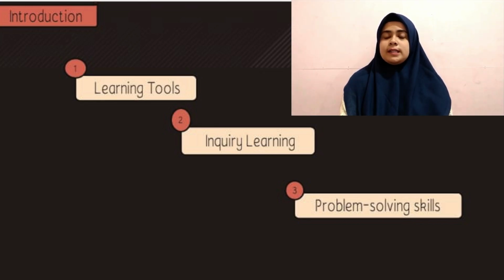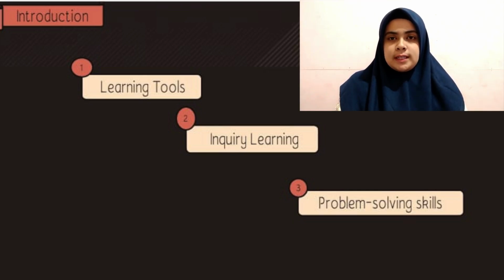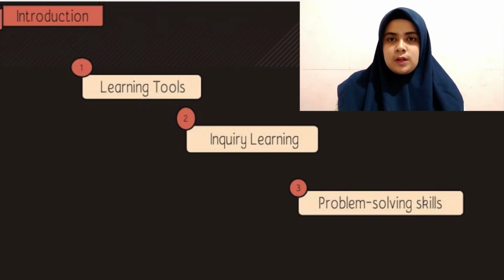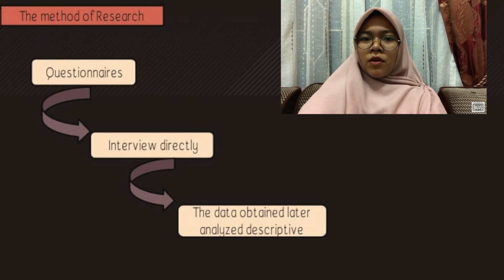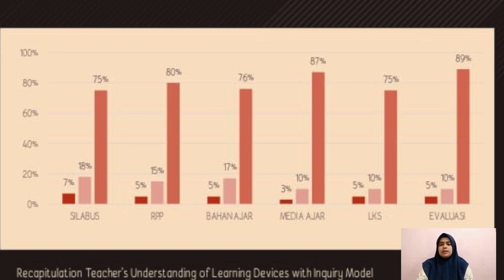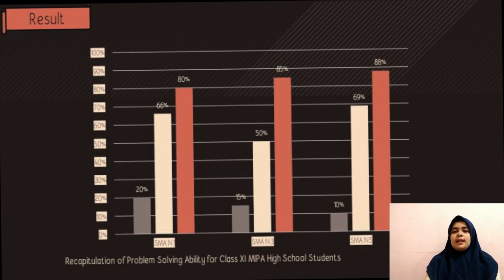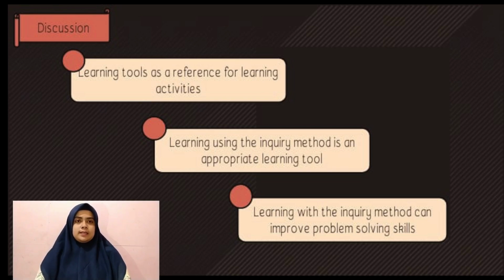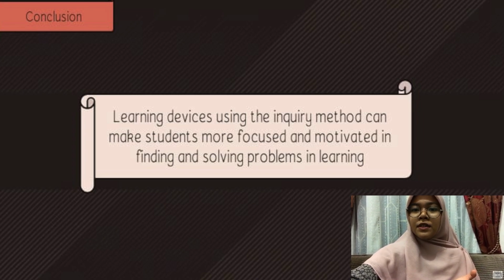Analysis Of Teacher Problems Related To Learning Devicesed On Inquiry Models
Analysis Of Teacher Problems Related To Learning Devicesed On Inquiry Models And Student Promblems Related To Problem Solving Ability In Biological Lerning In Sma

Video presentasi bahasa inggris ini di buat untuk memenuhi tugas mata kulah Bahasa Inggris.
Beranggotakan:
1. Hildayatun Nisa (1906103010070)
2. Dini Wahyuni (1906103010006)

Maaf atas segala kekurangannya
Selamat Menyaksikan :)